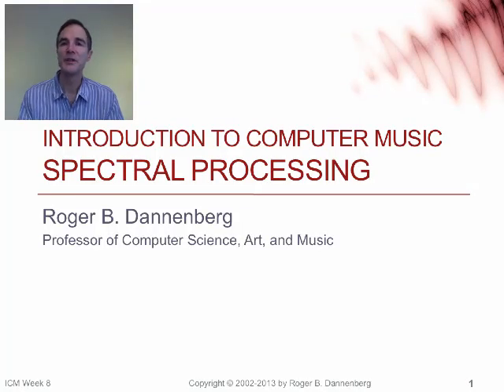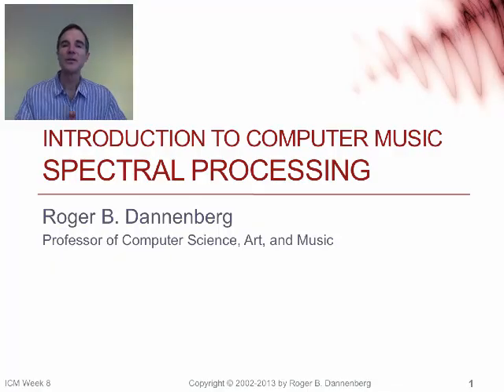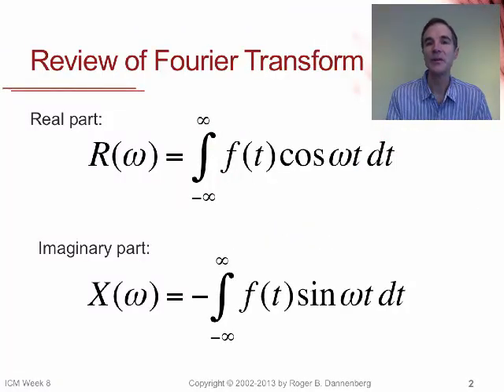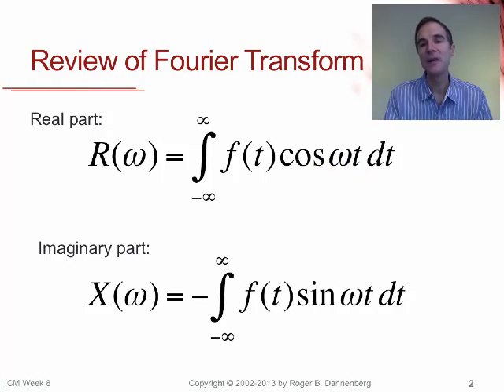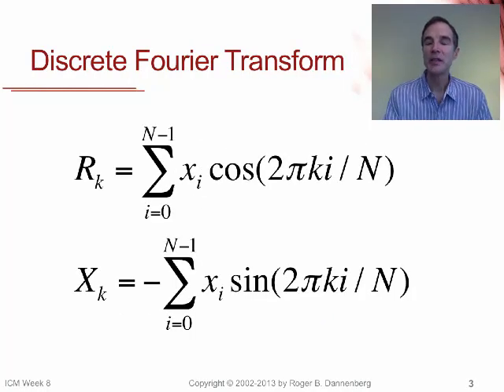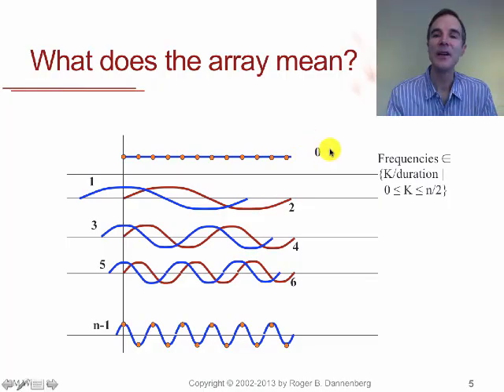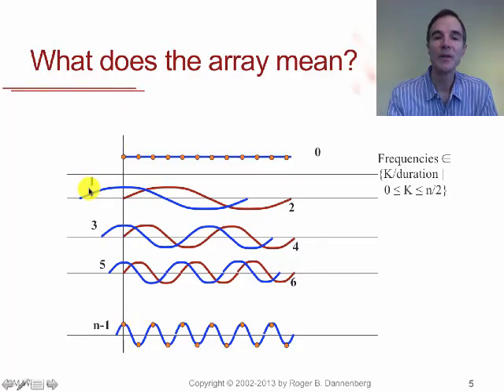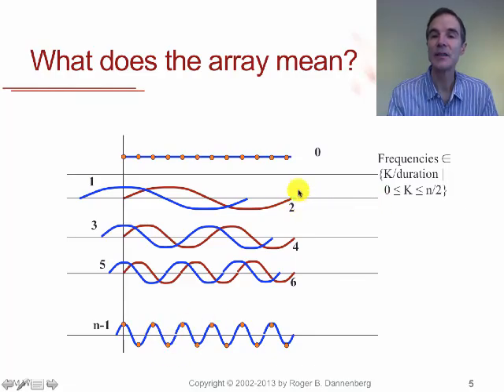8.1 FFT Analysis and Reconstruction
In this introduction to spectral processing describes the discrete Fourier transform, the representation of spectra in Nyquist as arrays, and how to interpret the values of these arrays. This video lecture is from my course "Introduction to Computer Music."